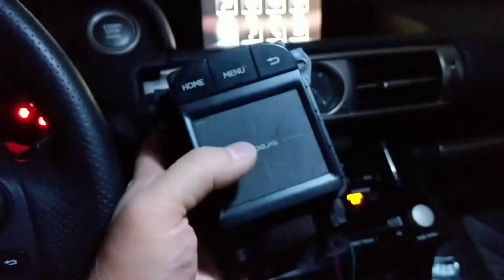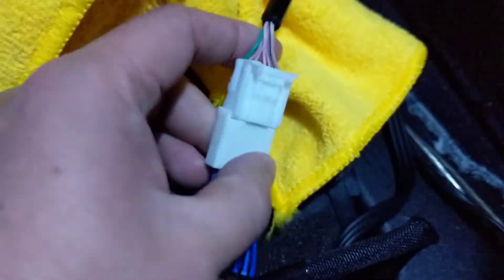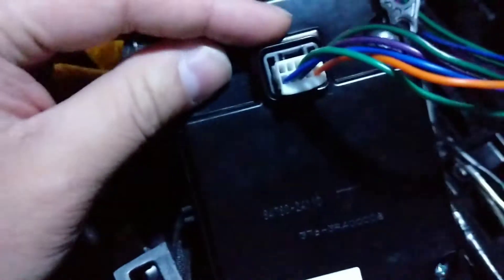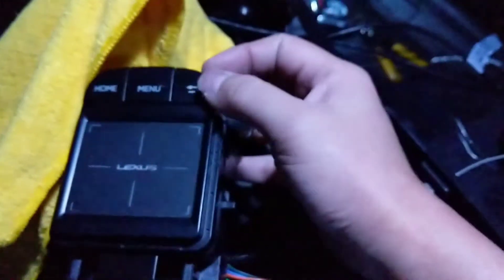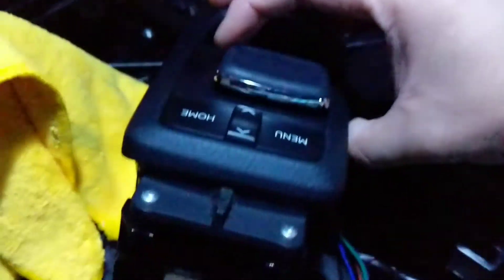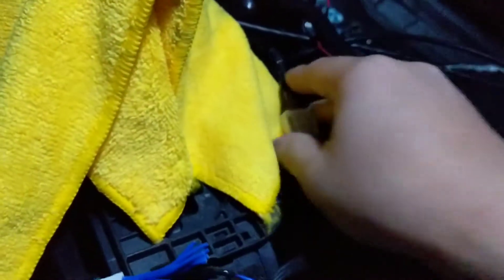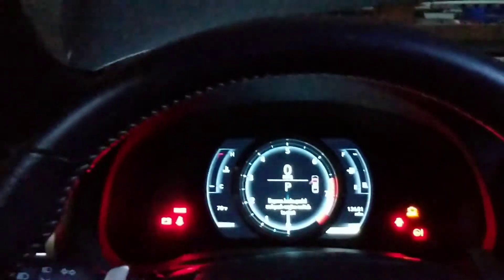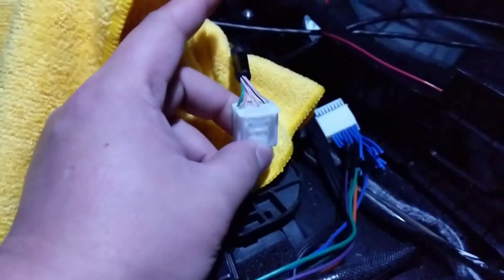Lexus Remote touchpad in Lexus 3IS Experimenting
How many of you ever thought of installing the RC350 navigation remote touchpad armrest console in our IS?
I have, ever since the car was released in 2015,  I wanted to take one apart and see if i could swap the two.
You can, Sorta.

Well I have finally figured out that the connections are actually different when comparing the Remote Touchpad vs the Remote Joystick.
The RC Remote Touchpad is a 10-pin plug while the IS Remote Joystick is a 16-pin plug
But it still can't be so different that the two couldn't interchange though right? So i studied the wire schematics between the two and found out they have the same amount of wires and i just needed to make a wire harness adapter to be able to plug in the Touchpad to give it a try.

I made a make shift Frankenstein Harness adapter out of scrap connectors and wires terminals I had laying around following the both wiring schematics so that way I do not chop up the cars wiring.
I had it all wired up and gave it a shot, knowing well that there is chance i could do some damage to my stereo (out of warranty now) or the touchpad.  Gave it a go and what do you know, it worked!

For those interested in actually doing the swap,  @KINGOVDECEPTION  done a good walk through video of DIY retrofit:

UPDATE 6/2022:
Since these terminals and connectors are somewhat hard to find and purchase and wiring it up is not everyone's forte, I am working on sourcing the connectors to build a plug and play harness for this retrofit to make it an easier swap:

Thought I'd shared the discovery with the community.

Touchpad work with vibrating hapi-tap feedback as well,
"Menu" and "Home" button works.
Unfortunately the Back button did not work.

Knowing this, a harness can be made and I think the full center console Armrest can be swapped from a RC to a IS no problem.
The last switch is the ECO/Normal/Sport switch to see if the connection is the same there or not. If it is not a wiring harness can be made for that also probably.

So now you know if you ever thought of retrofitting the RC center console in a IS.

I'll be doing some more videos of some more experiments of these Remote joystick touches from Lexus in other models and navigation generation. Interchanging them and explaining the difference between them and from what generation Lexus navigation they apply to.

For removal of interior panels, it is good to have your basic tools such as sockets,. ratchet and screwdriver, BUT also a good plastic pry tool set.
Here are some good starter sets
Anybody working on their own car should own a set of these!